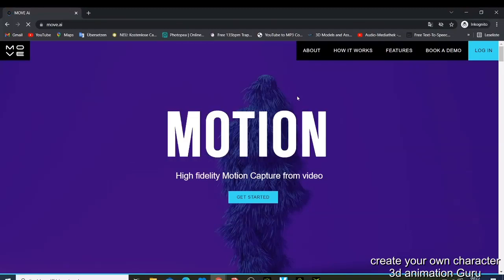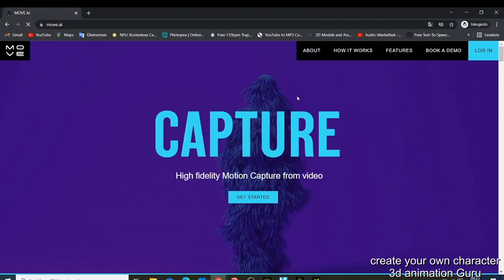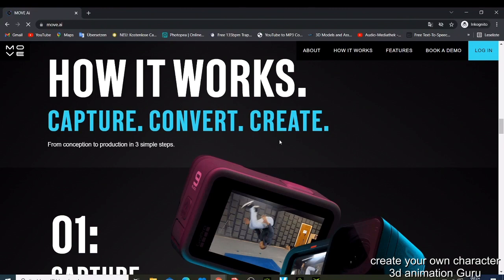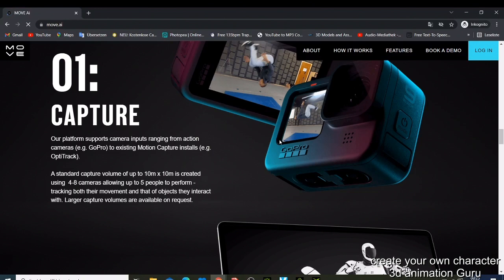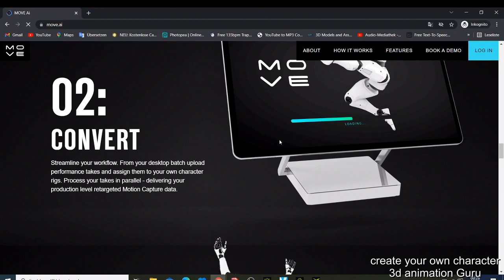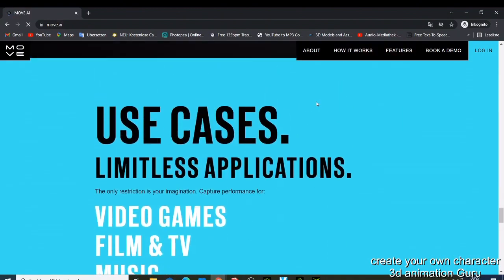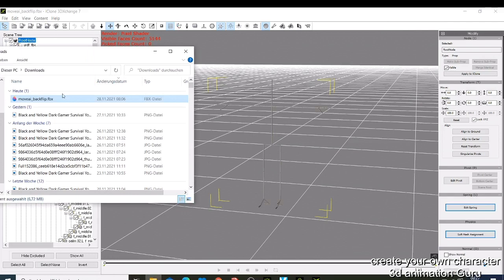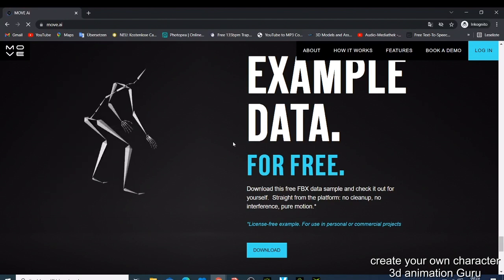How to Motion Capture Without Suit